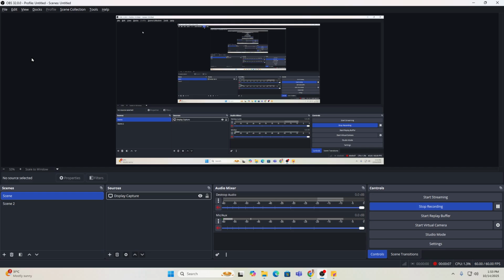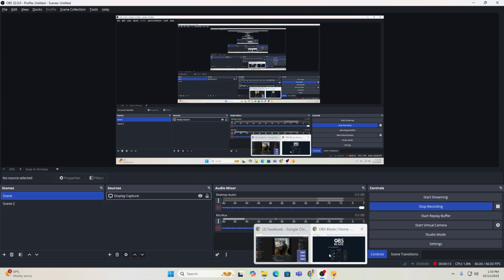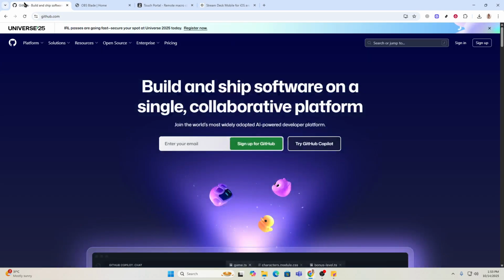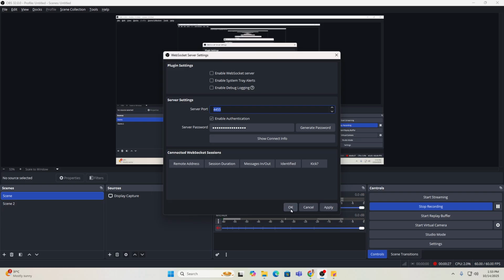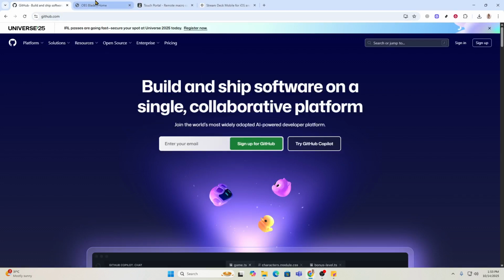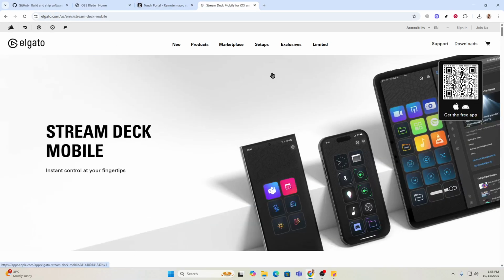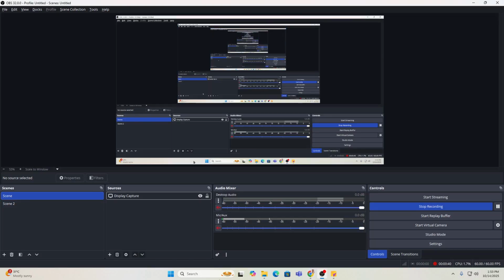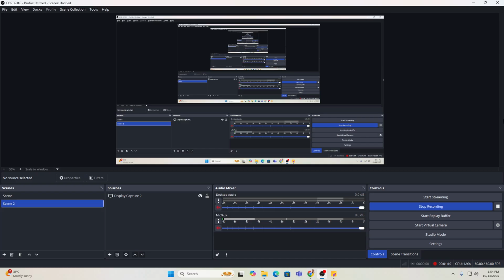How to Use OBS Remote Control App [Full Guide 2025]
In today's video we cover: obs remote control setup, how to use obs, how to use obs studio on mac, how to use obs studio, obs websocket remote control, how to use your phone as webcam obs, obs websocket how to use, obs studio full guide, how to set up video capture card obs, how to use chat on stream, how to lower cpu usage obs, how to control android phone from laptop, how to control android phone from pc, how to livestream on youtube with obs, how to setup video capture device in obs, how to use mobile camera as webcam